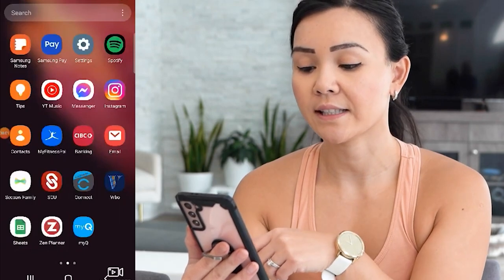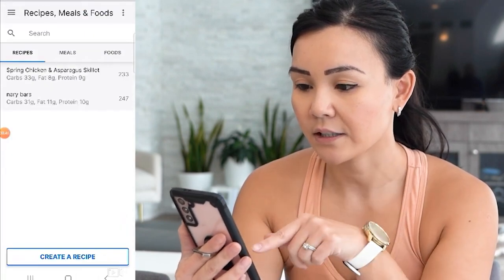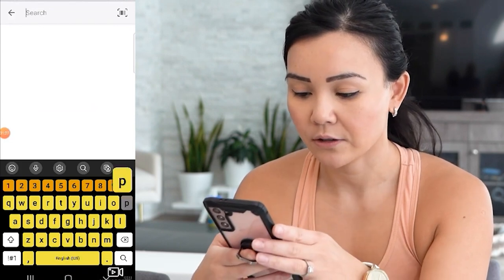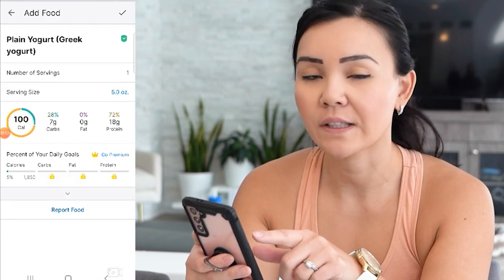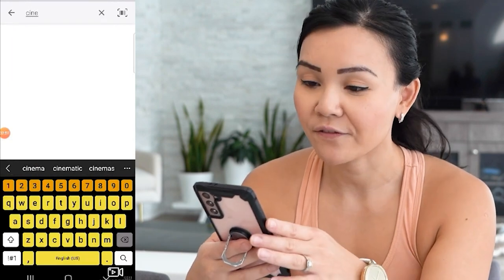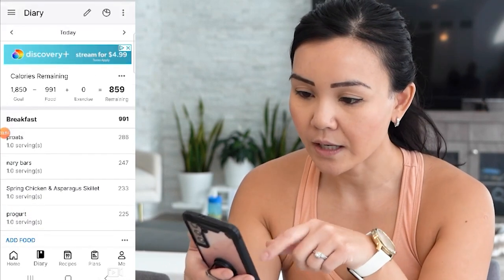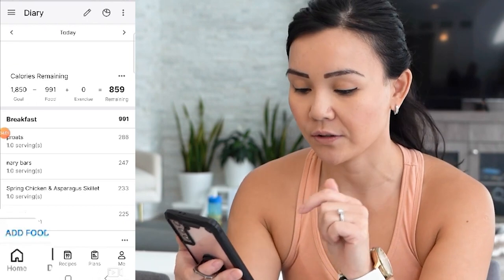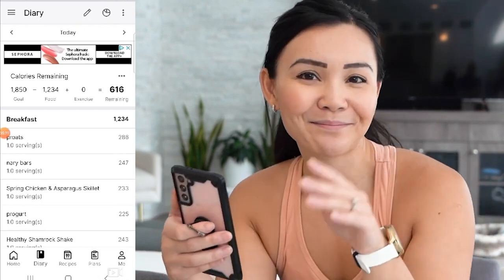MyFitnessPal Tutorial: How to Add a Bulk Recipe and Log a Single Serving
This tutorial shows you how to enter a bulk recipe into MyFitnessPal and use it to log individual portions of your recipe as you need them.

The best part about it is that you don’t have to split the recipe evenly to make sure you know what is in each portion.

Step 1
Select More
Step 2
Select Meals, Recipes & Foods
Step 3
Select Create A New Recipe
Step 4
Select Enter Ingredients Manually
Step 5
In the Recipe Information section, give your recipe a Title. Set your Serving Size to 1
Step 6
Select the arrow in the top right corner to continue to the next step
Step 7
Select Add Ingredients, this will take you to the MyFitnessPal database so that you can search for your specific ingredients.
Step 8
In the Ingredients database, begin entering in each ingredient and their volumes and quantities.
Step 9
Ensure that each ingredient is the correct brand, product and food type and that the nutritional information page looks correct. MyFitnessPal can have some incorrect listings.
Step 10
Once you are happy with your ingredients list and have checked that all of your entries are correct, select the Calories Per Serving bar. You will find this at the very bottom of the ingredients page.
Step 11
Ensure that the servings are set to 1.
Select the check on the tip right corner of the servings page. This will close and take you back to the Add Ingredients page.
Select the arrow on the top right corner of the Add Ingredients page.
Step 12
In this completed recipe example, the above steps have been completed and MyFitnessPal has moved on to the Save Recipe page.
A list of Nutritional Facts is displayed and these are the nutritional facts, including the macronutrients, for the entire serving of this example recipe.
We want to find out what the macronutrients are per gram of this recipe so that we can measure out specific amounts of it and log them in MyFitnessPal as we go.
Ensure that the Nutritional Facts for your entire recipe looks correct before moving on.
Step 13
Once you have finished cooking your entire recipe, weigh the finished product. If your recipe batch is large, you may need to weigh it in two or three separate bowls and do some simple addition to get the final quantity.
In the Save Recipe page, change the serving size from 1 to be the exact amount of grams that your recipe ended up weighing.
As soon as you have updated the grams of your recipe, you will notice that the Nutritional Facts have changed. They are displaying significantly lower macronutrients than they were when the servings were set to 1. Now, the Nutritional Facts represent the macros for 1 single gram of your recipe.
Step 14
Scroll to the bottom of the Save Recipe page and select Save.
Step 15
Now you are ready to serve up a portion of your recipe. To log a single serving of however many grams you choose, open your MyFitnessPal Food Diary and select your time of day (Breakfast, Lunch, Dinner or Snacks). In this example I have chosen Lunch.
Step 16
In the Food Diary entry page select Recipes in the top right corner.
There, you will see a listing of your personal, custom recipes. Select the recipe you wish to log a single portion of. You will be directed to the Add Food page.
Step 17
In the Add Food page, your recipe serving size will be displayed as 1 serving(s). Note that 1 serving(s) = 1 gram. Here, you will enter the exact grams of the portion you would like to log.
Select the check in the top right corner to save and log the entry into your food diary.
Now you can see the recipe on one line in your food diary! Easy!
If all this recipe and MyFitnessPal stuff is still a bit confusing, or if you want a more personalized approach to reaching your health goals, a Fit Club Nutrition coach can help.
When you sign up for the Fit Club Reverse Diet Method, we’ll pair you with your own personal nutrition coach.
You’ll have formal weekly check-ins with your coach, plus the ability to message them 24/7 anytime you need to chat.
Together, you’ll decide the steps to take to reach your goals and master healthy habits.
You’ll also join our exclusive online community, where you’ll find additional accountability and support.
Message us to get started